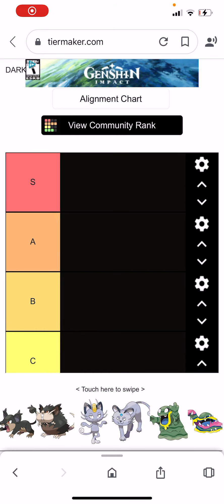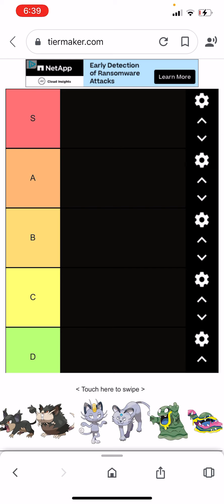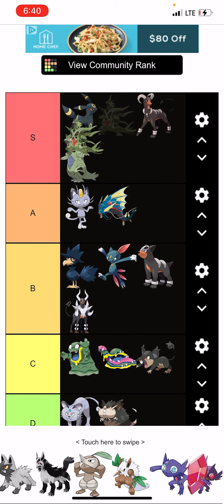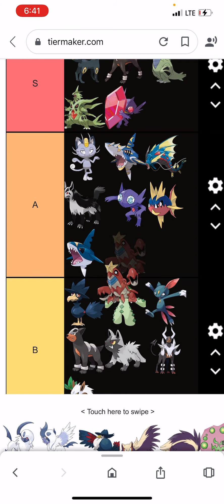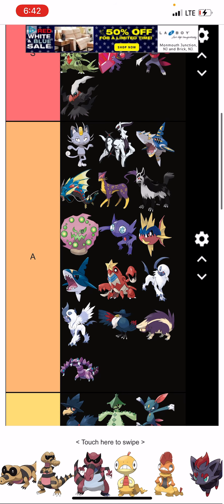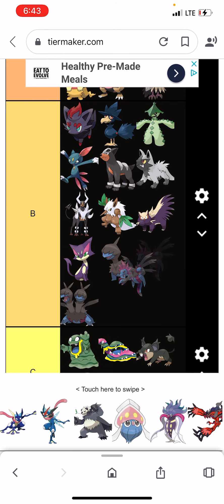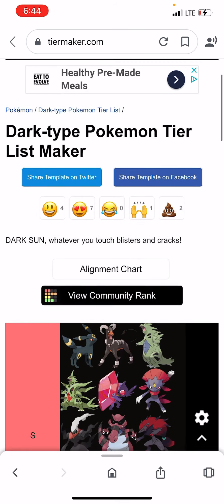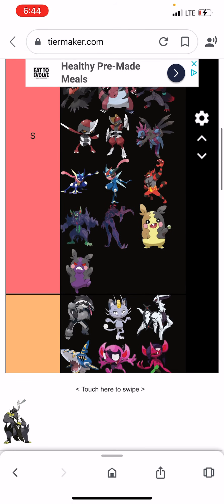Dark type Pokémon tier list. [October Extravaganza]